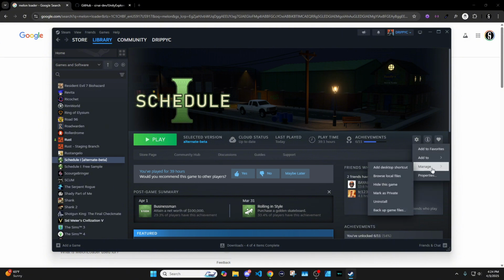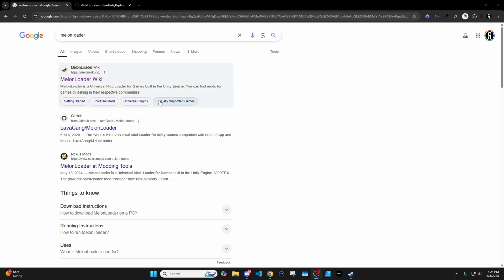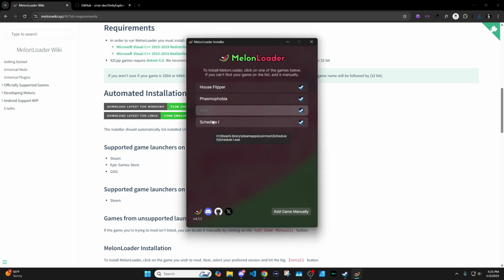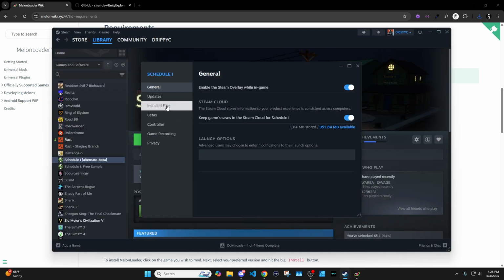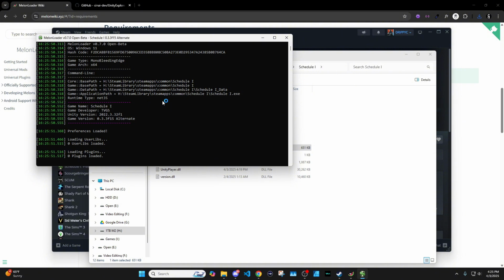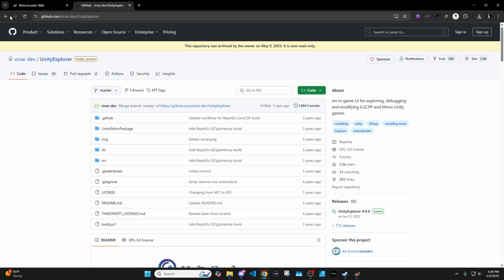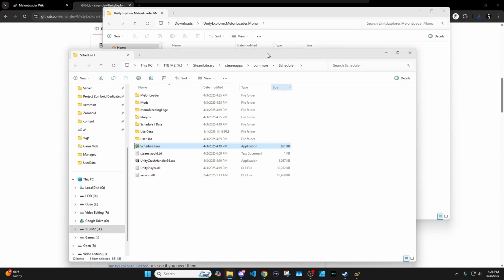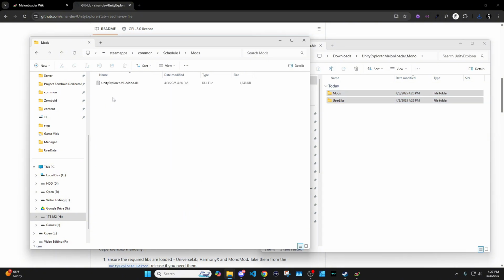Schedule I - Setting up MelonLoader & UnityExplorer for Modding